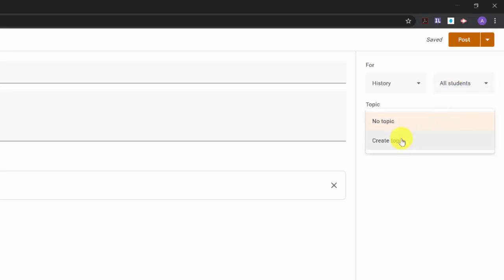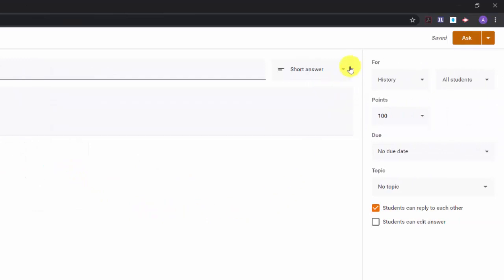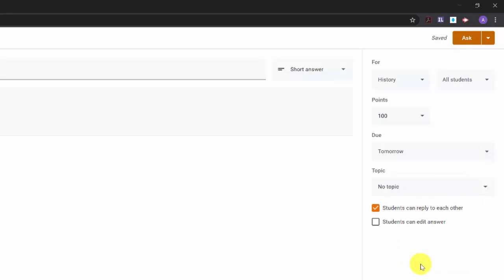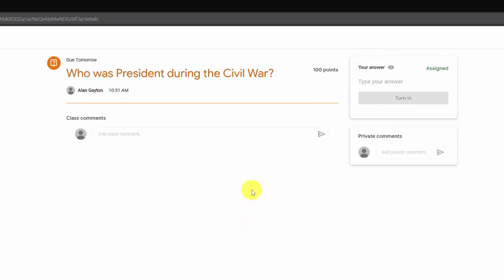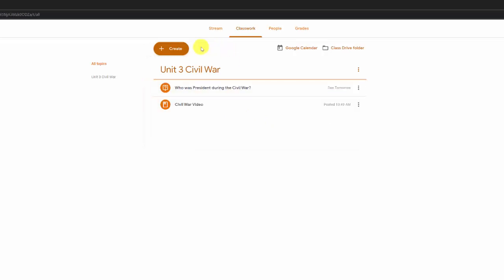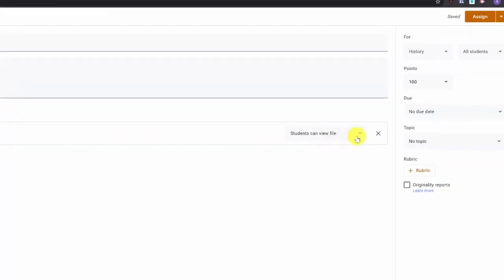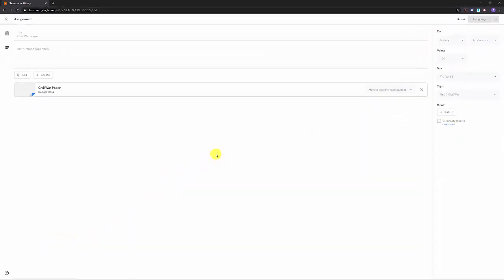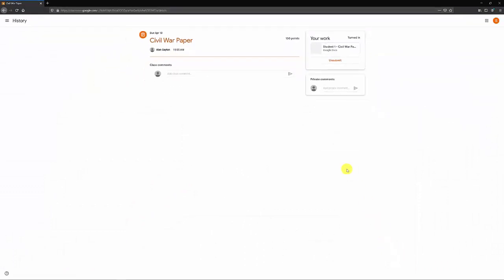Google Classroom Basics pt2: Creating Classwork - Alan Gayton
This video will walk you through creating items such as materials for your students to use, questions they can answer and discuss, and full assignments they can complete.